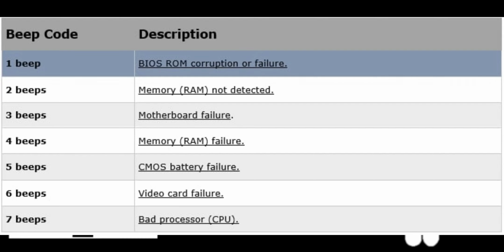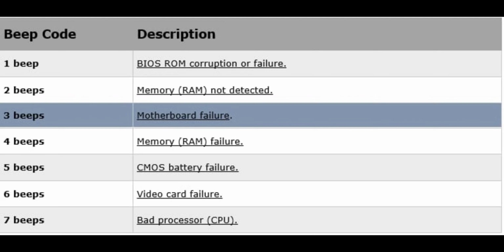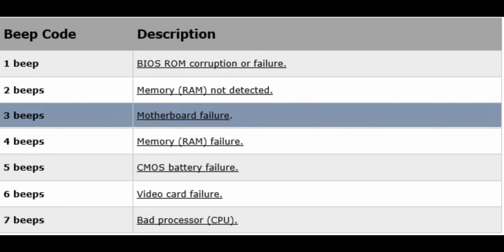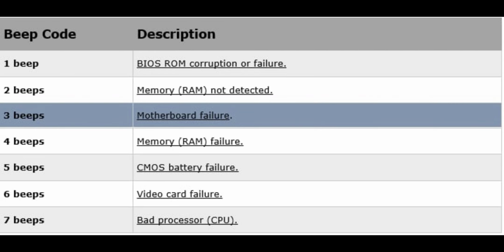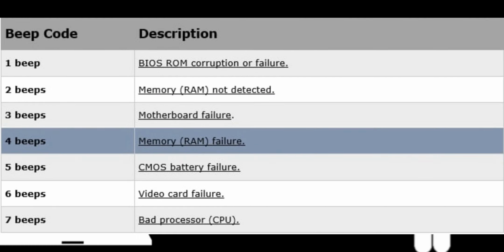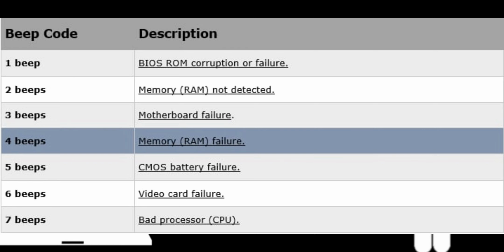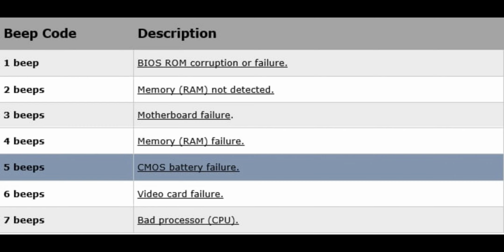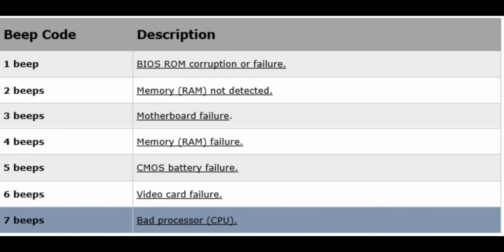IDENTIFYING BEEP CODE ERRORS | BTLED 3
Aniana, Ivy J.
Casiano, Careyl F.
Deguiño, Marie Lorrielen T.
Sabordo, Marian C.